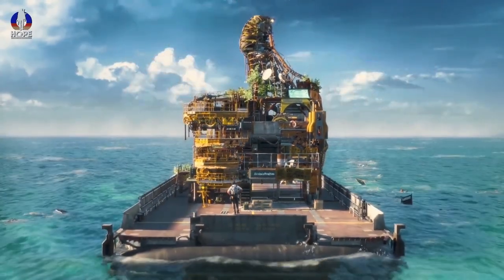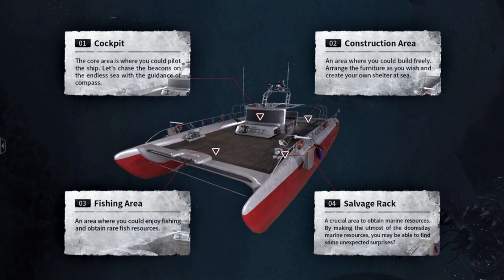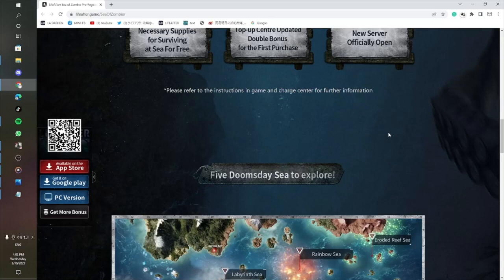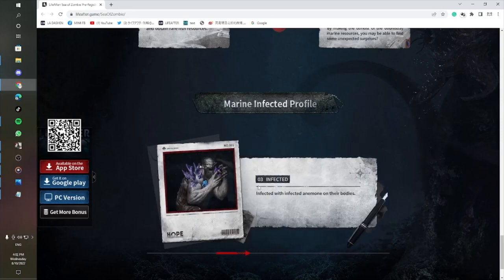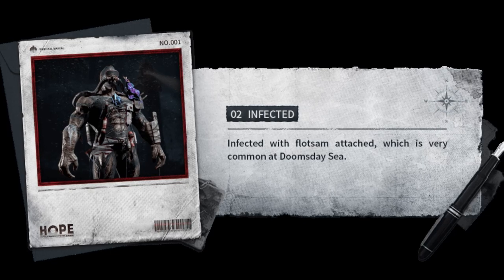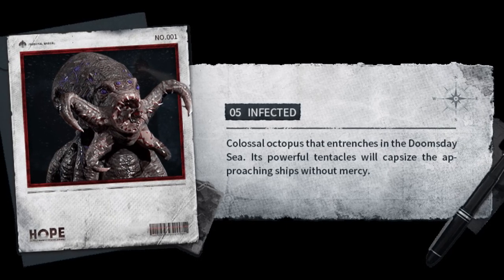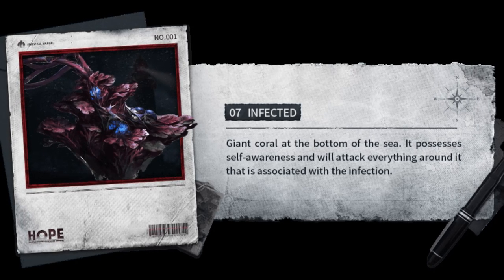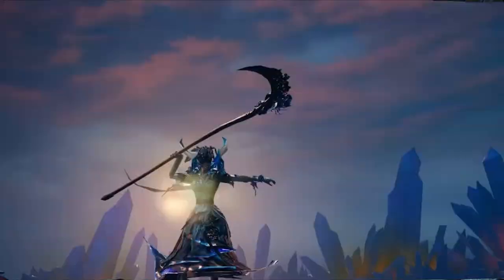OMG!!! 😱7 New Sea Monsters Revealed 🌊 How to use LifeAfter expedition ship ? ⛵New Trailer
LifeAfter-🌊 7 New Sea Monsters Revealed OMG!!! How to use the expedition ship efficiently?

Make sure you join more than 70K members of LifeAfter Official Facebook Community also

LifeAfter annual expansion "Sea of Zombie" will be officially launched on August 12th!🔥
Entering the age of sea survival, can you survive the mutated sea?🌊🧟‍♂️
Pre-register to now unlock PLENTY REWARDS, including iPad mini and RedMagic 6s Pro!🎁
More info about the new expansion will be disclosed these days.

This is the Wasteland Ocean Broadcasting Station, which announced today the information about the Expedition Ship, the mobile home of the expansion pack. If you don't know how to build a ship yourself, you can come here to get an expedition ship  . Here's how to use it:
Made of high-quality steel, suitable for navigation in any area of ​​the wasteland ocean;
Buildable: With independent construction area, customized appearance, more in line with your heart;
Salvage : The hull is equipped with fishing facilities, and the deliciousness of the sea can be caught in one net;
Manufacturable: New formulas can be researched on board, self-made medicines can be made, and discomfort can be solved;
Navigable: Comes with high-power lighting, sailing at night, no longer afraid;
There is a chance that it will fall apart when attacked by extreme weather or deep-sea giants.
The expedition ship brings you the feeling of home.
On August 12th, the sea world will be opened, we welcome you , Survivors.

Our ocean journey is not alone, because under the icy waters, life is quietly bred:
-500 meters, inhabits the once-overlord of the ocean: a giant shark with blue spikes, whose hard skin cannot be penetrated by ordinary weapons; 🐬
-1000 meters, following the trail of the jellyfish group, you can find a huge jellyfish emitting a faint blue light; ✨
- At 1500 meters, the huge coral tissue is intertwined, forming a mysterious underwater "tunnel";🥽
- At 2000 meters, the giant octopus hidden in the dark can always rely on keen vision to find the sounding prey, and use its tentacles to drag them into the seabed. 🐙
The wreckage of the ships in the distance may be its masterpiece.
In the ocean's depths, there are more mysterious creatures waiting to be discovered, but be careful not to be their meal.